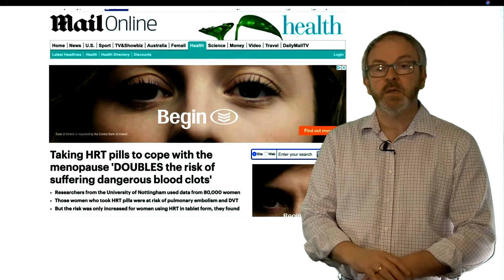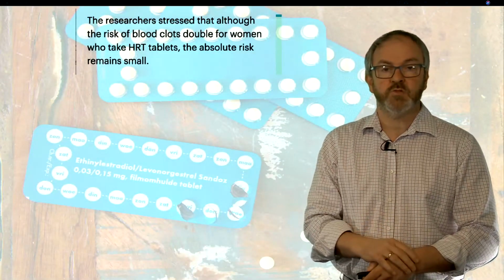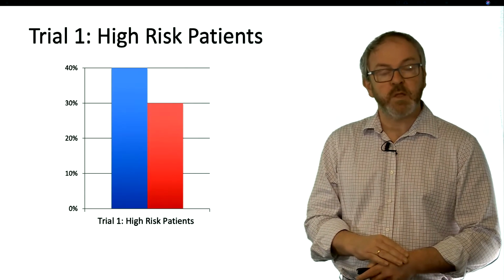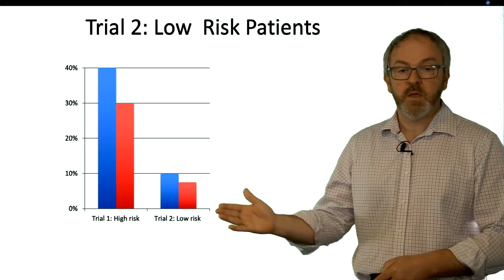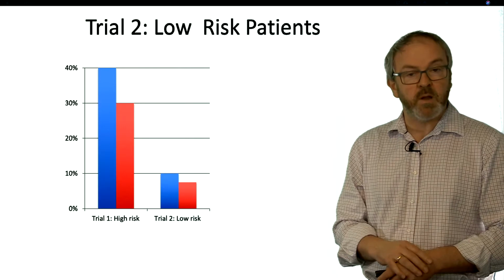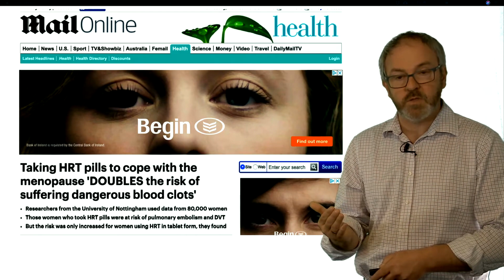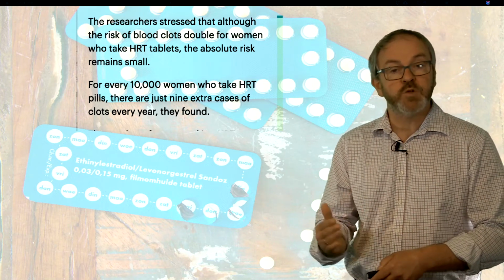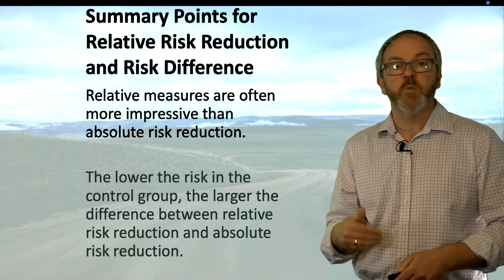Understanding Risk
Understanding risk: the case of HRT